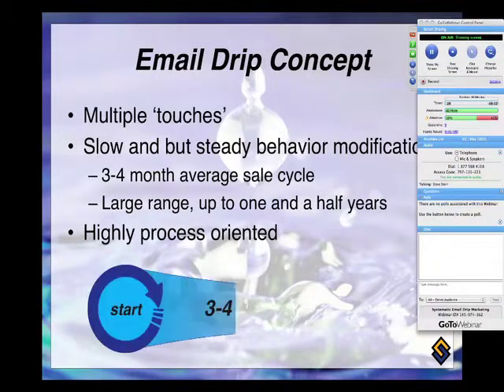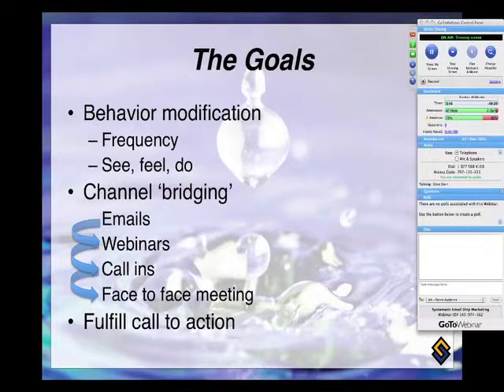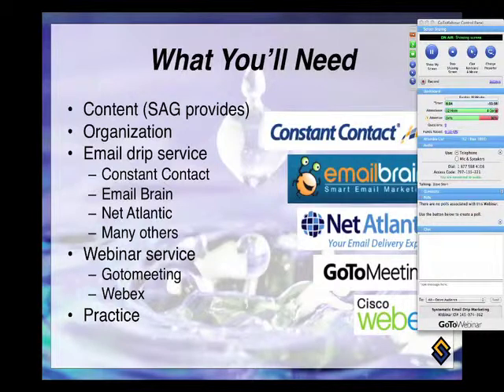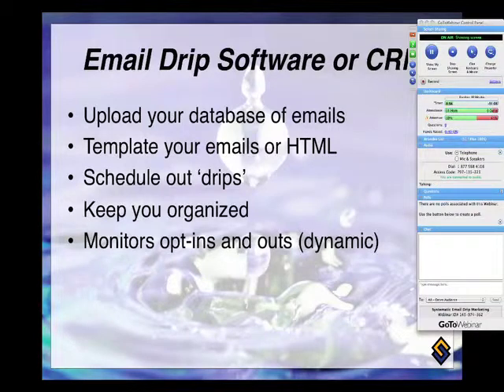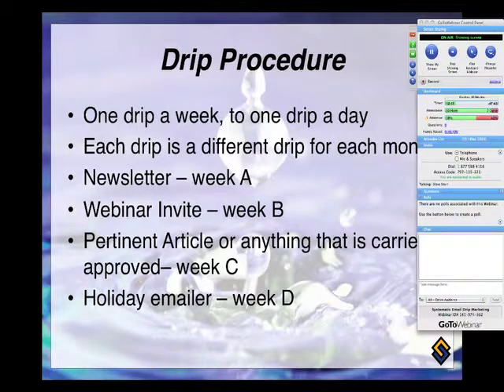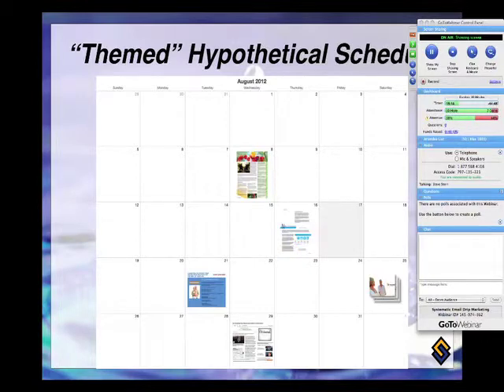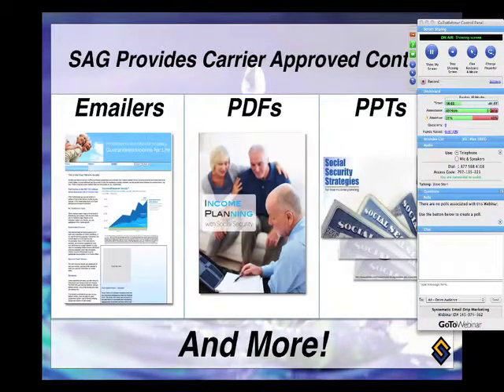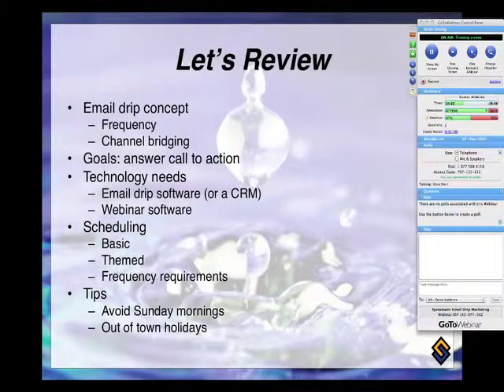Email Drip Marketing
Hank Glass, director of marketing for Senior Advisory Group goes over email drip marketing concept, process, technology needs and tips to help you engage your clients or prospects which lead to long-term sales and revenue